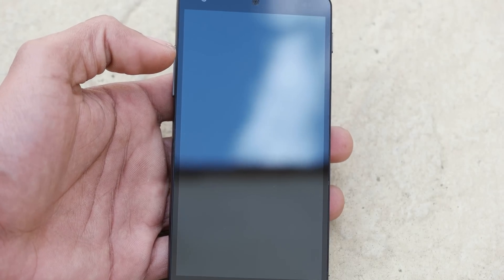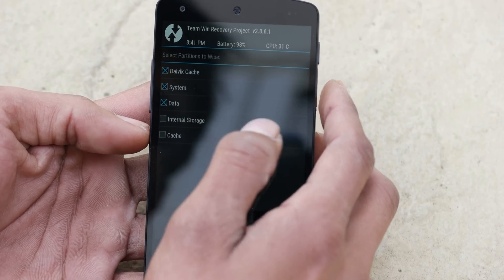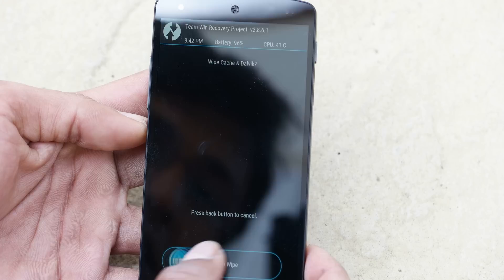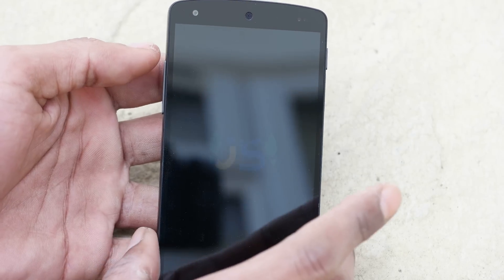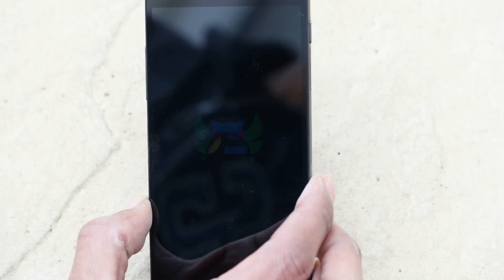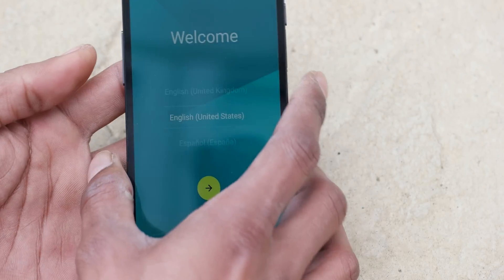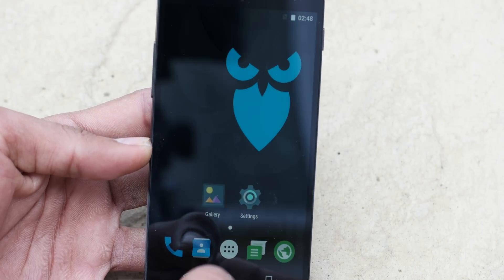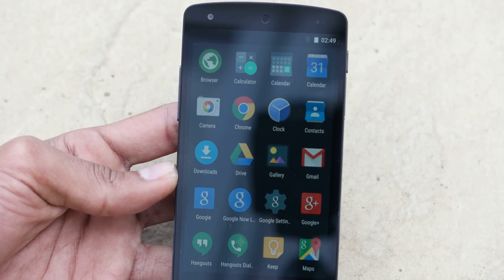Nexus 5 Custom ROM (Android 5.1.1 Lollipop) Install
You need to have a rooted Nexus 5 with custom recovery and need to download and copy custom ROM + GAPPS in your phone's storage. I'm using AOSiP ROM from XDA Developers;

This is an AOSP based Android 5.1.1 Lollipop custom ROM with mods and optimizations. Before you install a new ROM, take a Nandroid or other means of backup of your Nexus 5. If anything happens to your phone, I am not responsible, neither the developers.

Note: It takes some time before booting up as you saw on the video. So, don't worry or think that your device is in bootloop.